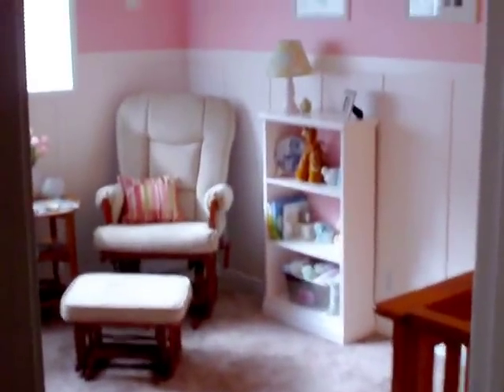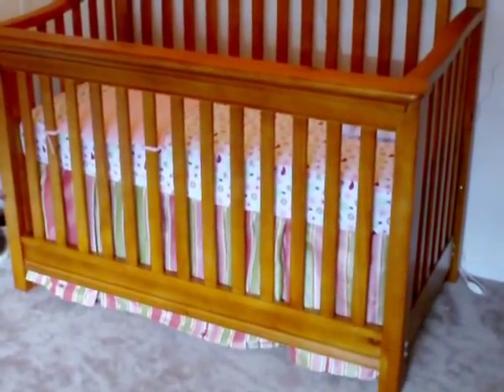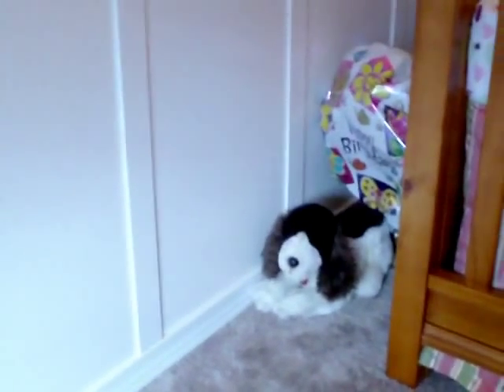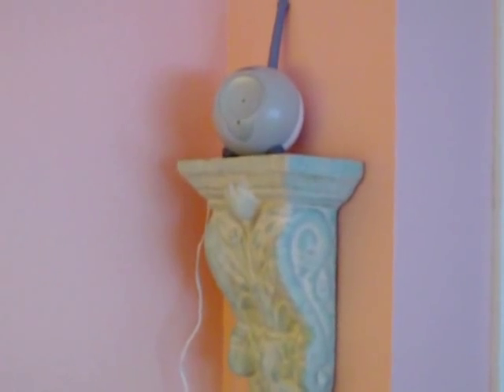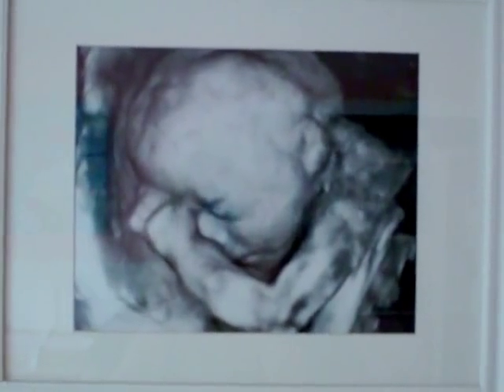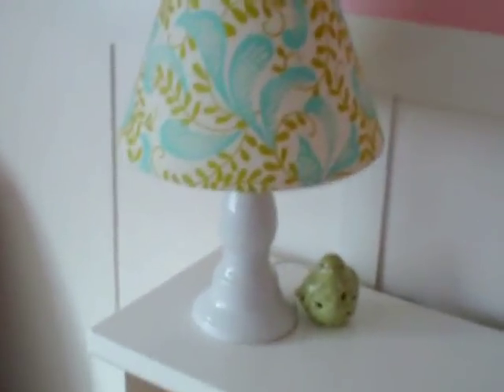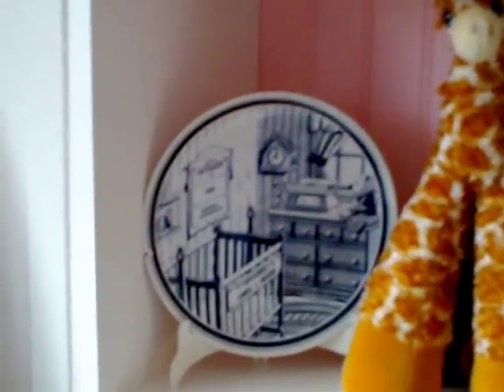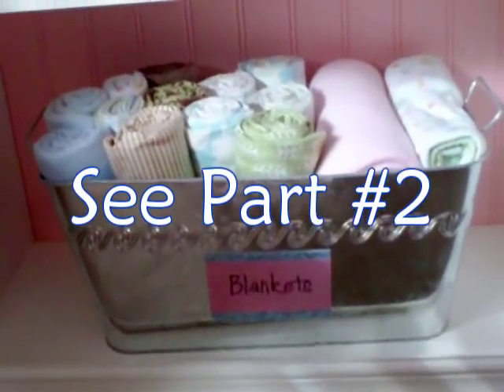Nursery Tour - Part 1 of 2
Paint - Behr's My Fair Lady and China Cup